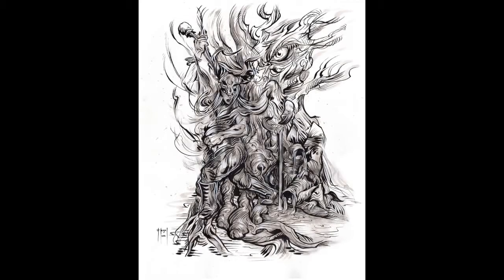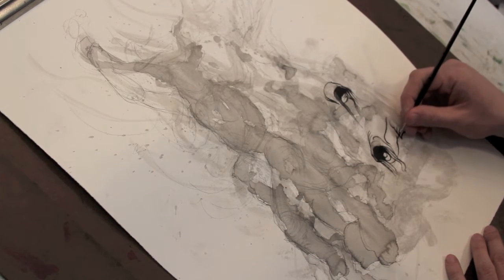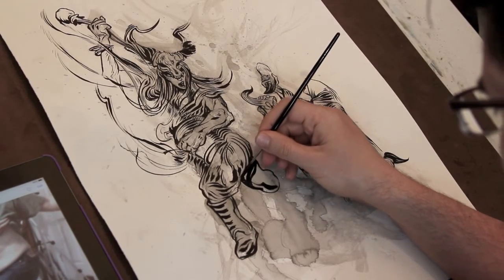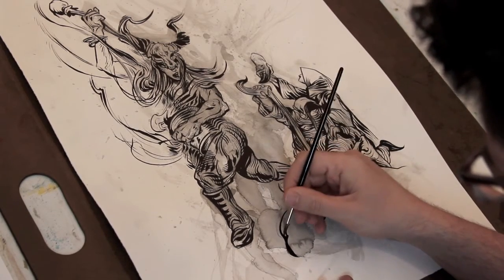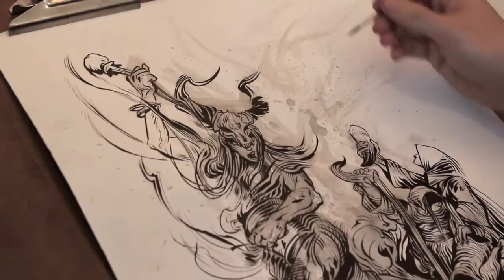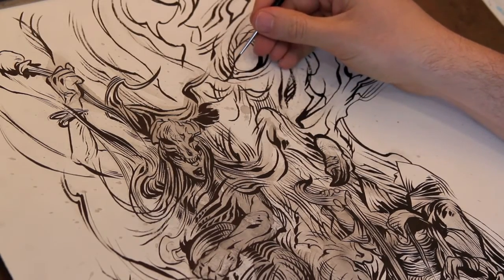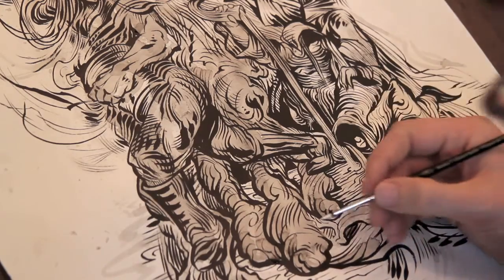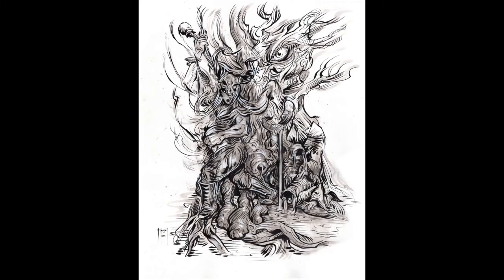The Illustrated Hávamál - Inking Process - Part 2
After analyzing the verse from "The Hávamál," Sam Flegal starts inking and brings the art to finish.
The Hávamál is a thousand year old Viking Poetry passed down from Odin with advice on how to lead a good life (at least a good Viking life!) and the story of "How Odin won the Runes."